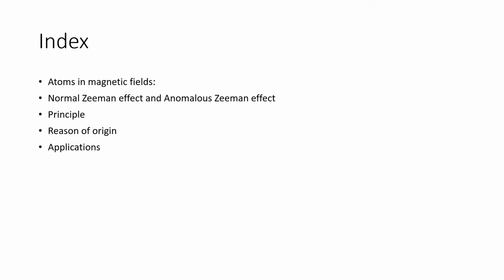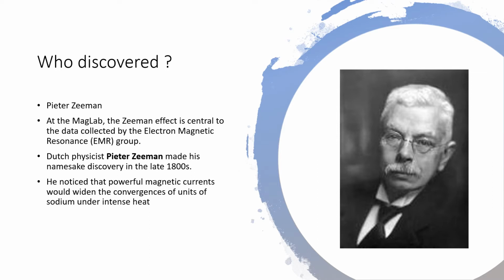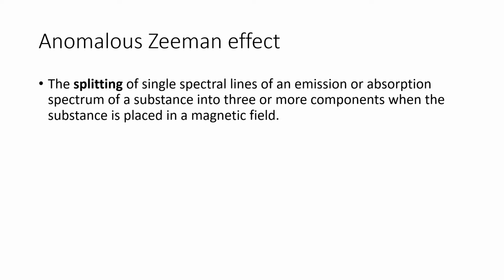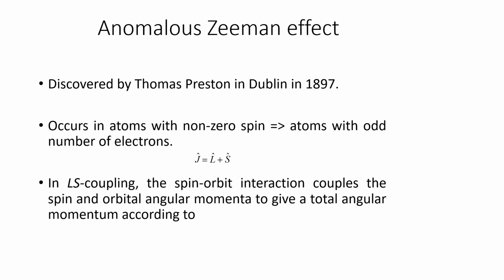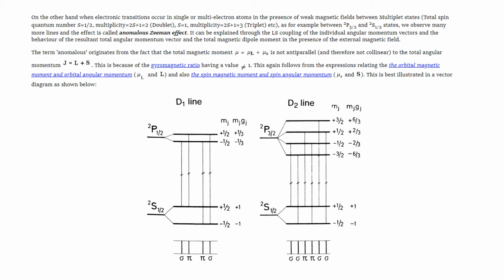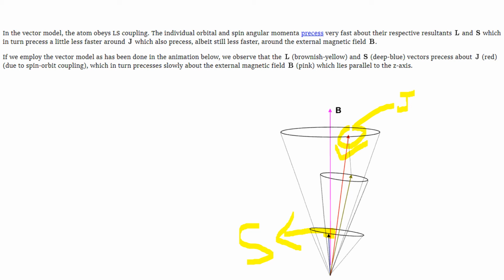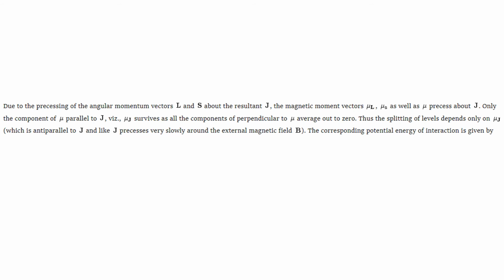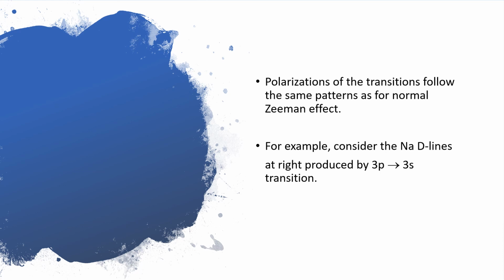anamolous zeeman effect